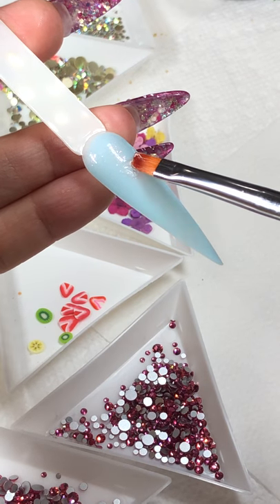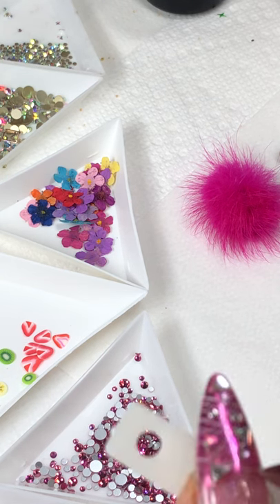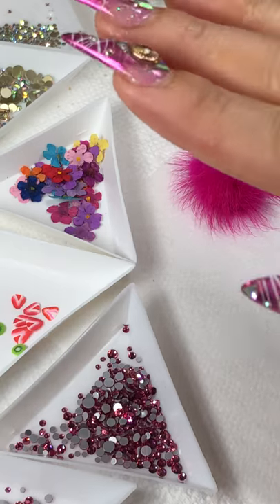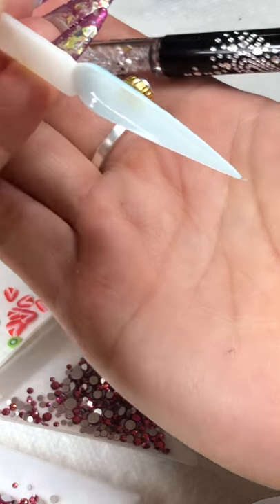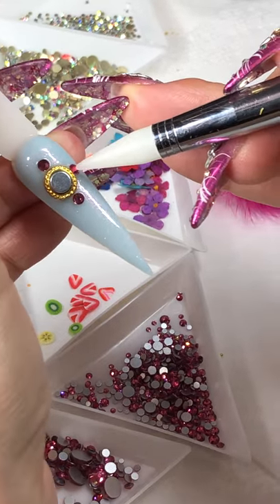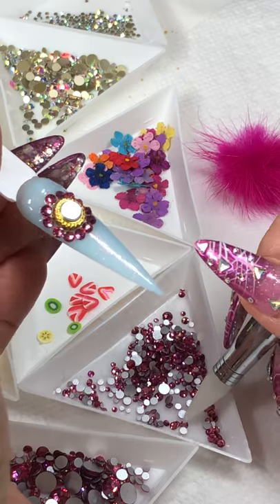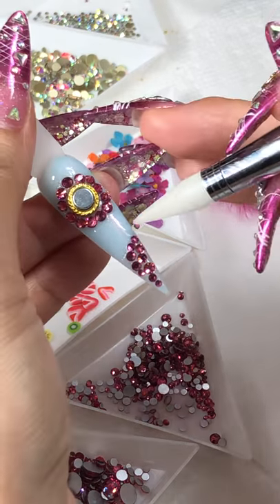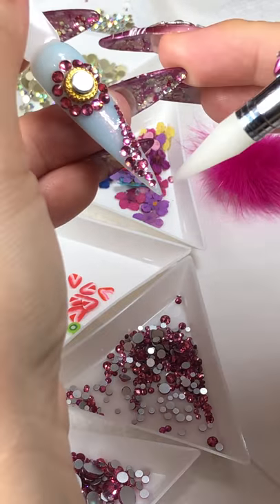Crystal Nail Design w Pom Pom - How to Quick Easy Simple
30K Special Spring Sale is now Live!
*Excluded Treasure Box and Class